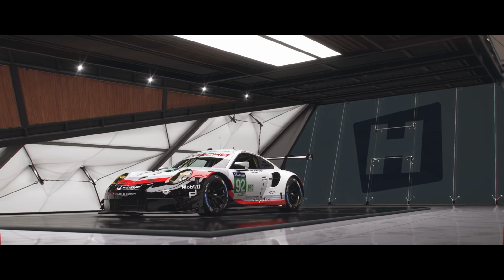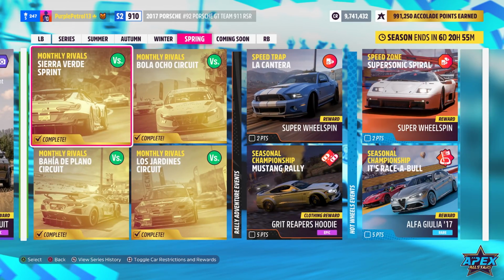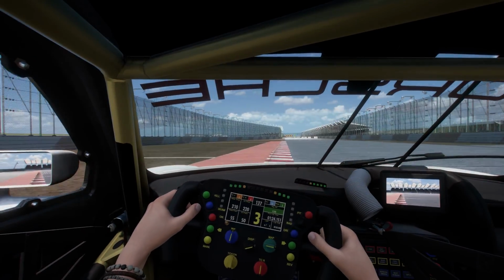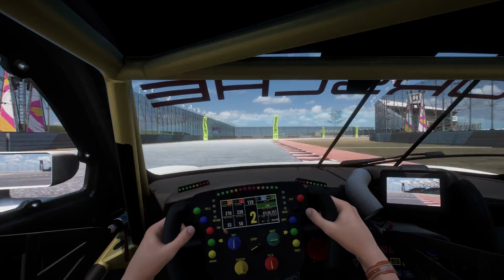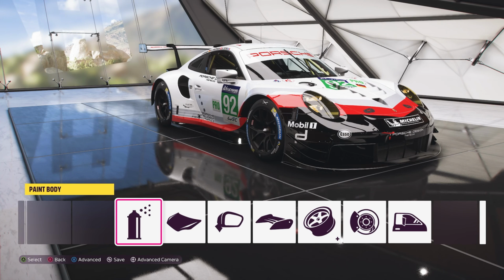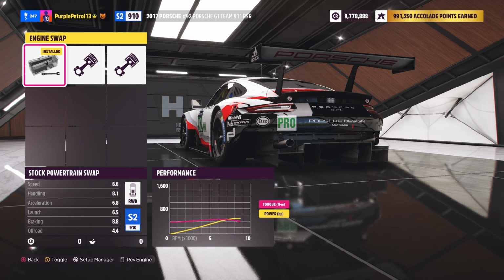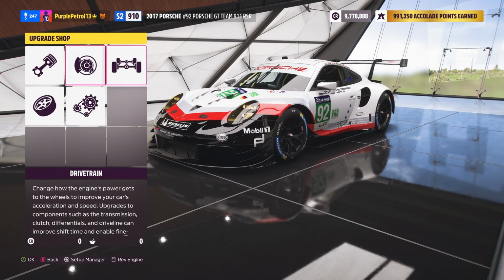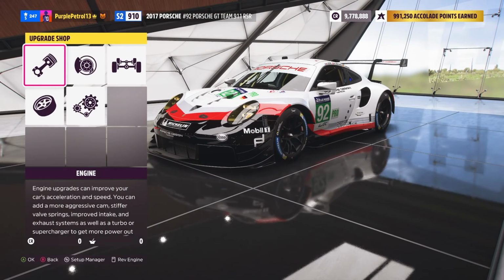NEW PORSCHE 911 RSR!! First Look, Customisation, Upgrades, Racing & More!! Forza Horizon 5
I am on Forza Horizon 5 to take a very first look at this new addition to the Forza series which is available in this week's Festival Playlist.

I will be showing you briefly how you get this new addition, giving you some background information and looking at the options available here in Forza before testing it in some Horizon Open races!

Chapters:
00:00 - Introduction
00:36 - Overview & First Drive
02:03 - Customisation & Upgrades
03:26 - S1 Class Horizon Open
05:43 - Conclusion